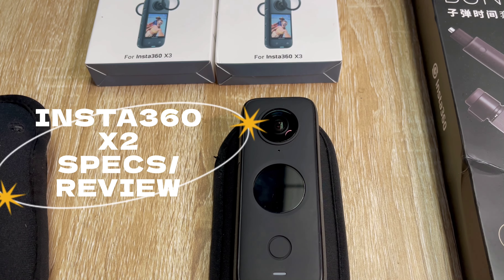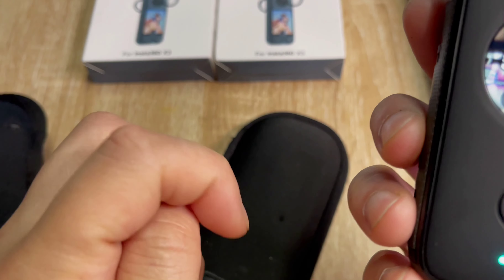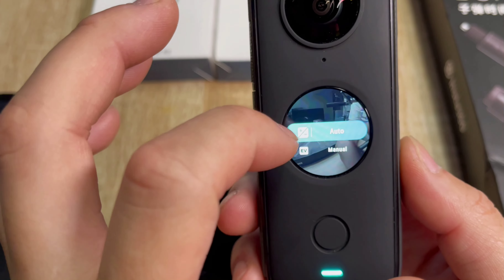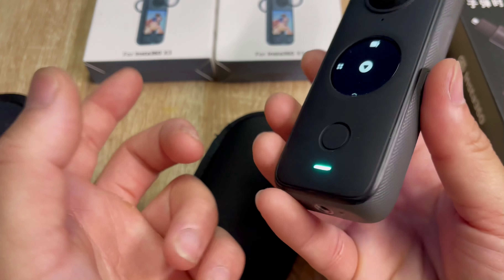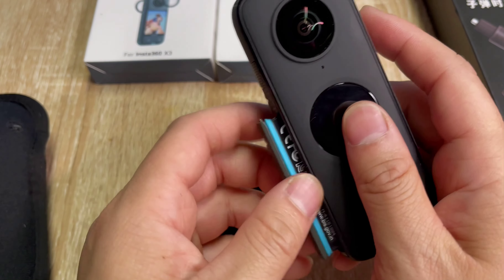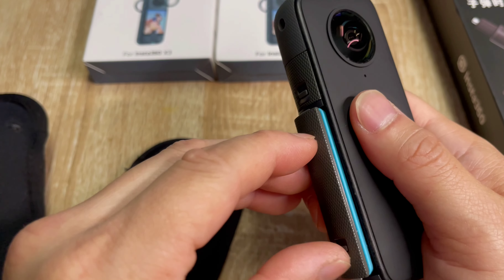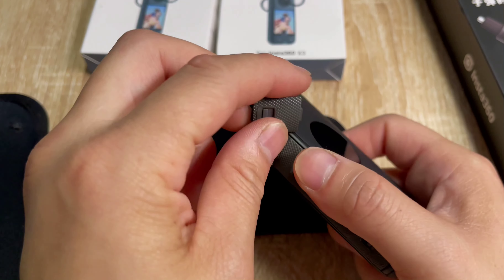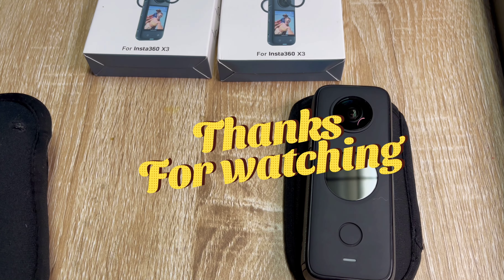Insta360 x2 Specs/review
Insta360 ONE X2 360 Camera with Touchscreen - 5.7K30 360 Video, Front Steady Cam Mode, 18MP 360 Photo + InstaPano | Bundle Includes Invisible Selfie Stick (120cm) & 128GB Memory Card (3 Items)

SanDisk 256GB Extreme microSDXC UHS-I Memory Card with Adapter - Up to 190MB/s, C10, U3, V30, 4K, 5K, A2, Micro SD Card - SDSQXAV-256G-GN6MA

Insta360 114cm Invisible Selfie Stick

Handheld Camera Selfie Stick and Tripod for Insta360 Bullet Time Bundle, Protection Accessories for Insta360 X4/ X3/ GO 3S/ One X2/One RS/One R/One etc. Sports Cameras Accessories

Insta360 x3

Insta360 X4 Get-Set Bundle - 8K Waterproof 360 Action Camera, 4K Wide-Angle Video, Invisible Selfie Stick, Removable Lens Guards, 135 Min Battery Life, AI Editing, Stabilization

Links:

Panini NBA Mega box

Vault X Soft Trading Card Sleeves(1000 pack)

Hey there! Here you'll find reviews of the latest tech and other products I purchase as well as tips to help you get the most out of your gadgets. I love providing honest and unbiased reviews, and I'm always on the lookout for the next big thing in tech and other products I use daily. Thanks for stopping by!